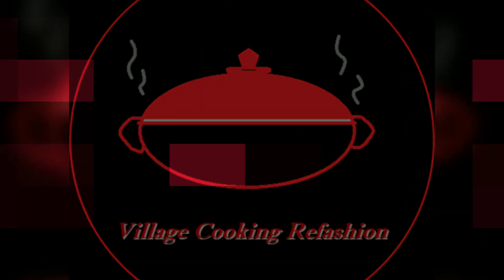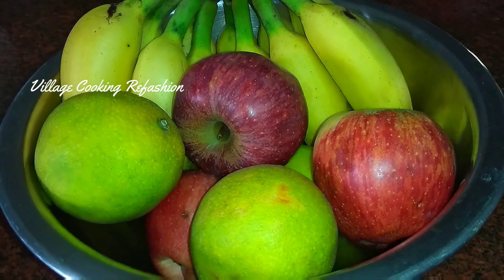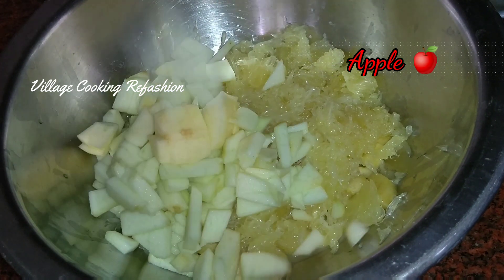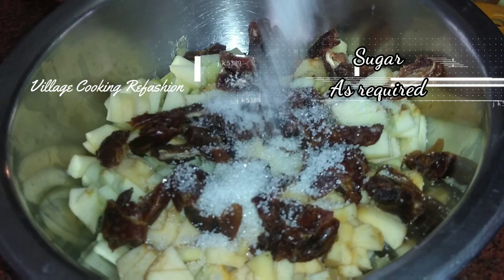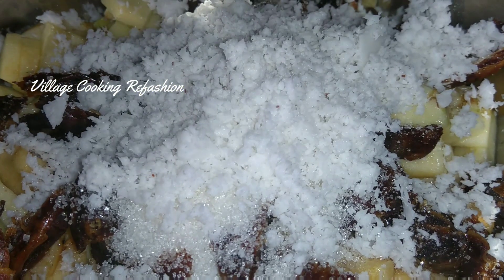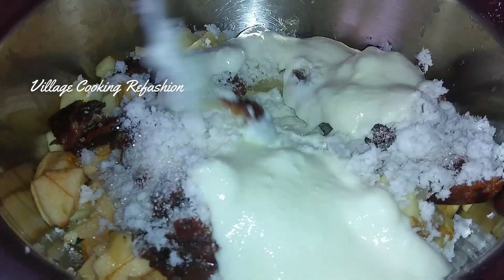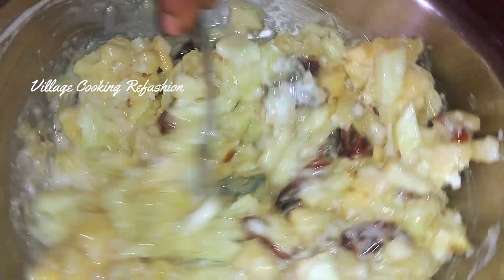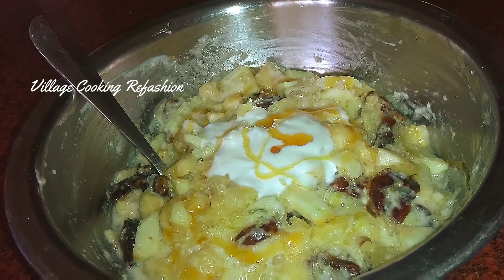Purattasi Special Mixed Fruits Raita | Simple and Healthy Recipe | English Subtitles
Dear VCR Family,

Try this simple and healthy Mixed Fruits Raita / Fruits Raita Recipe and share your valuable feedback in the comment box.

Vasumathi's Cooking & Rangoli (VCR)
Vasumathi Parthiban